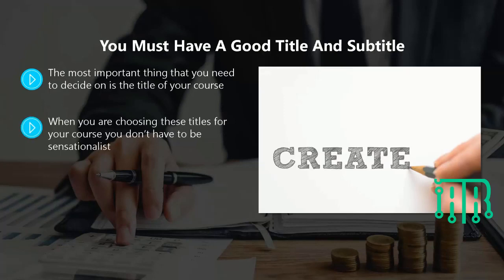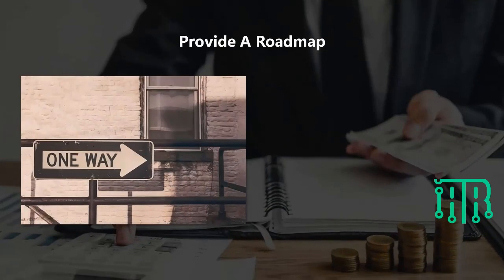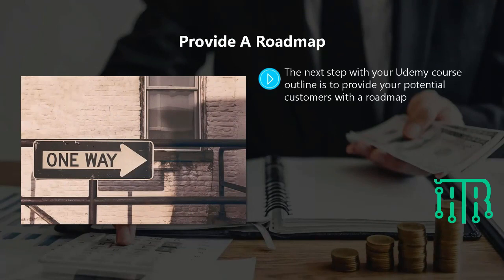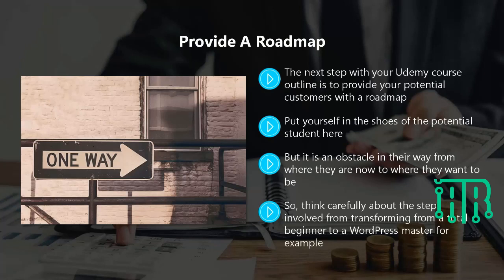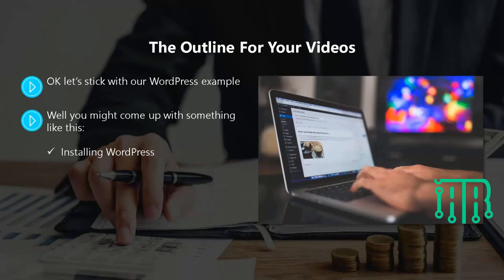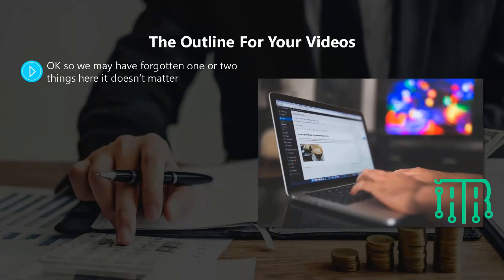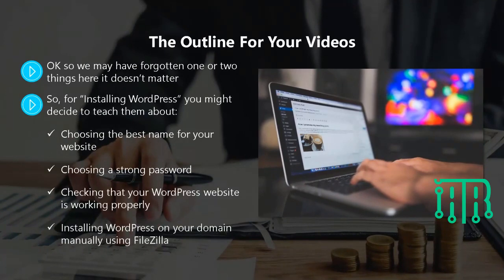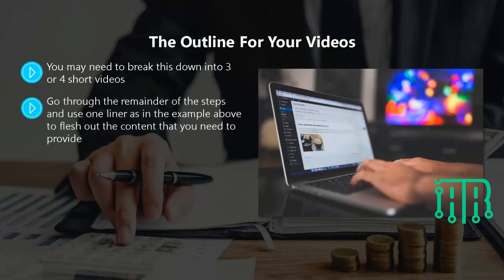Udemy Masterclass - Course Outline (Part 4)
Ready to take the leap from novice to Udemy course creation wizard? This Masterclass reveals the secret sauce to crafting a killer course outline that promises success! 🚀

📝 In this video, I distill the essence of a ready-to-launch course outline, ensuring your journey into Udemy teaching is as effortless as possible. You'll learn:
1. The art of a captivating title & subtitle
2. Creating a promise that sells
3. Simplifying your course roadmap for easy digestion
4. Breaking down content into bite-sized, powerful lessons

Say goodbye to complexity and hello to a streamlined, customizable approach that revolutionizes your strategy with every step!

Plus, don't miss out on our powerful automation tools! Sign up for AltReach AI today to get a pre-built system that automates your email marketing campaigns, landing pages, and sales funnels. Effortlessly connect with your audience and transform your email marketing strategy for FREE! 💻✨

Join our FREE community for a treasure trove of resources to launch and scale your online business. Revolutionize your approach and amplify your impact with us! 🌟

Transform the way you teach on Udemy. Let's make education accessible and exciting together! 🌈🎓

CHAPTERS:
0:00 - Udemy Course Outline Creation
0:12 - Crafting Engaging Titles & Subtitles
1:30 - Designing Your Course Roadmap